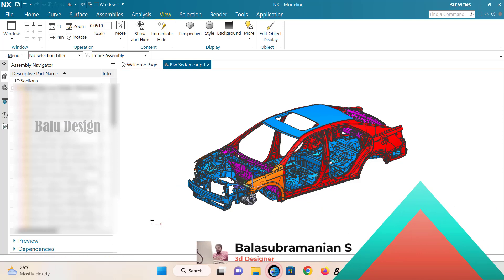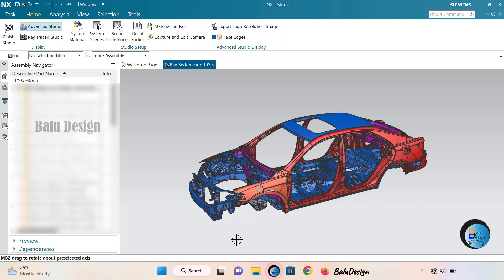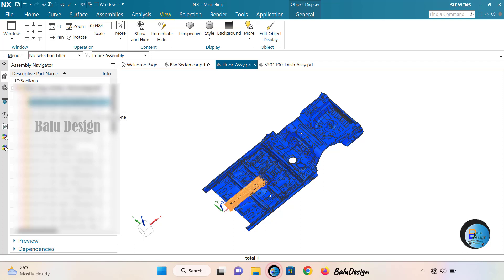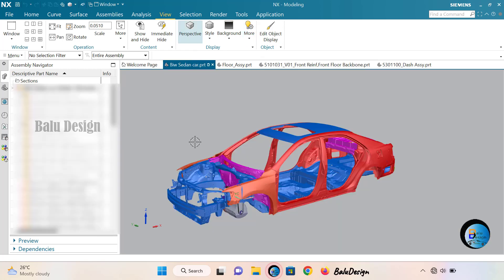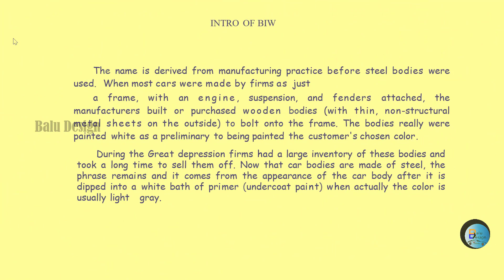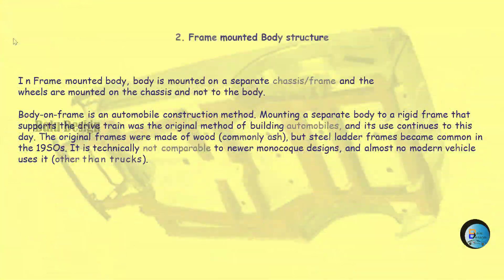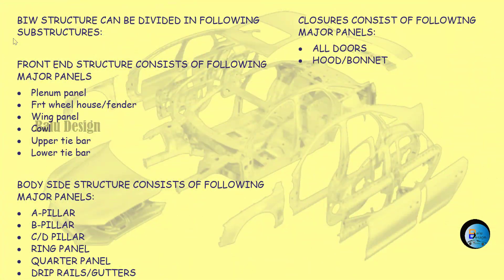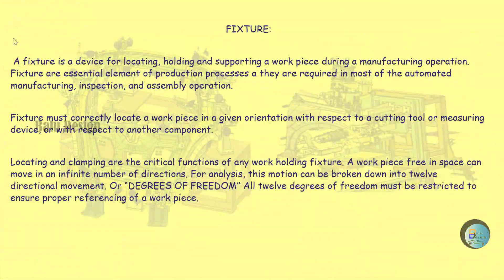BIW STRUCTURE OVER VIEW Nx.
Hi Welcome to all,

This Channel will contain topics about:
Catia v5,
Nx,
Plastic Part Design,
Automotive Product Design,
Stickups Analysis,